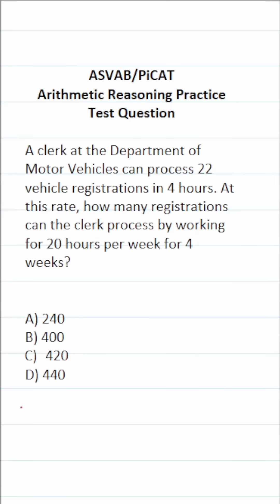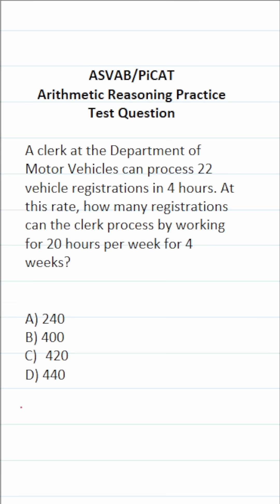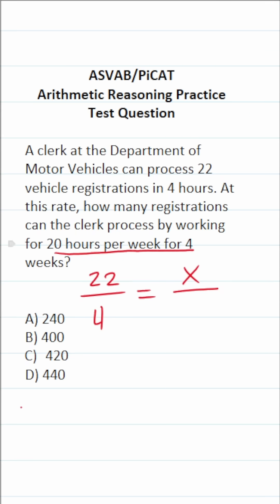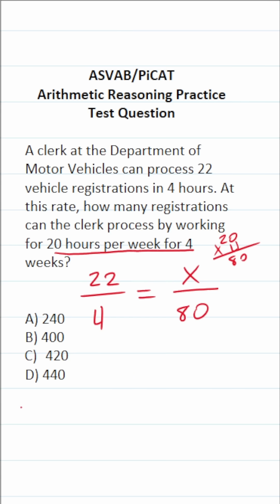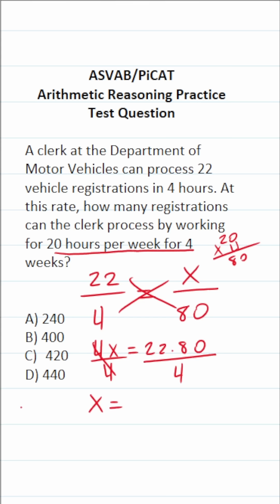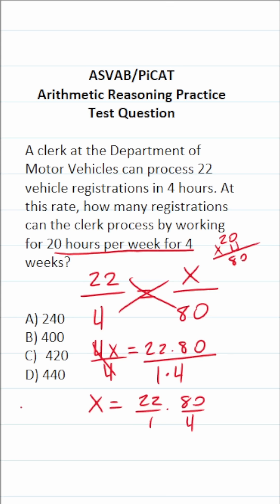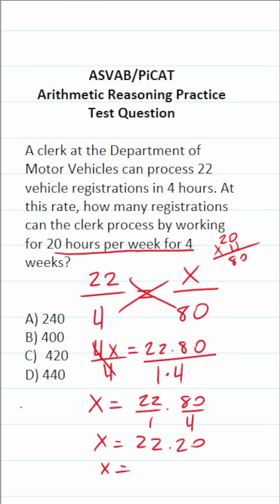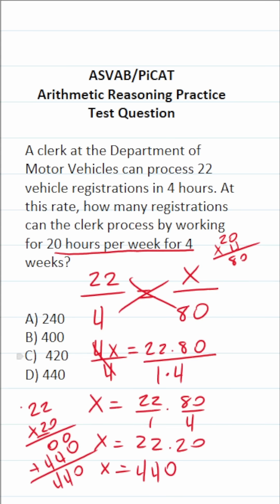ASVAB/PiCAT Arithmetic Reasoning Practice Test Q: Ratios/Proportions acetheasvab with grammarhero